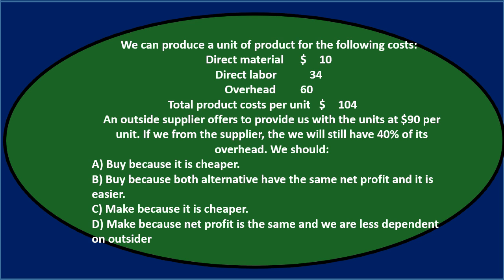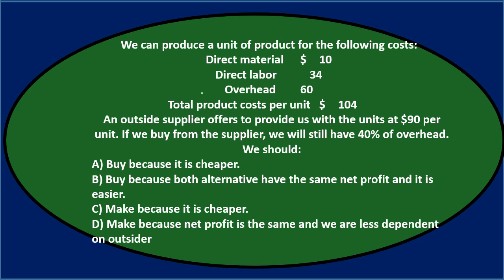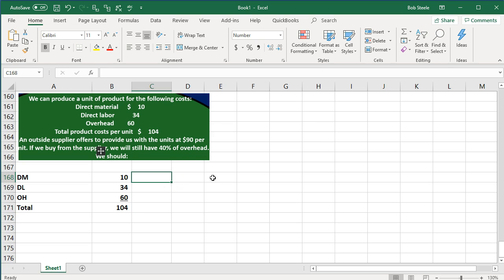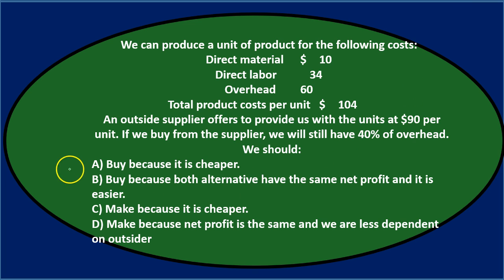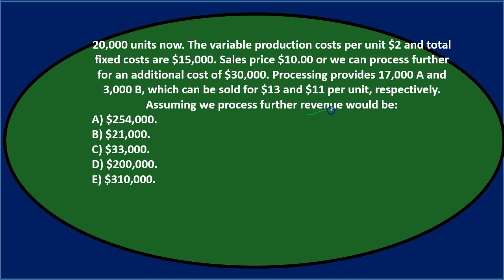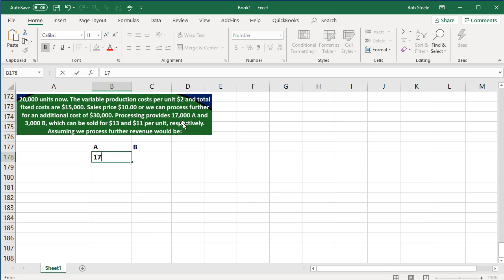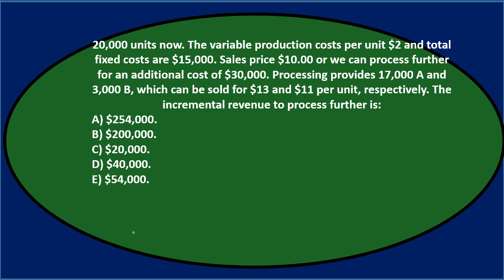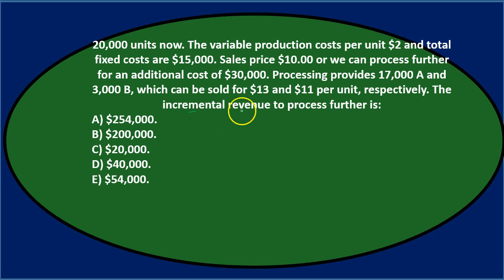Multiple Choice Question 6 Managerial Accounting Decision & Scenarios